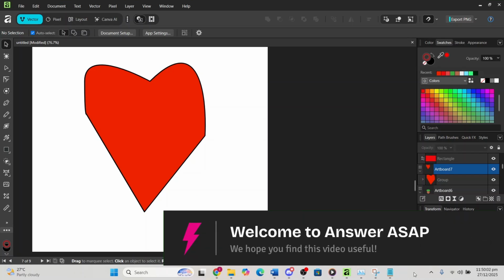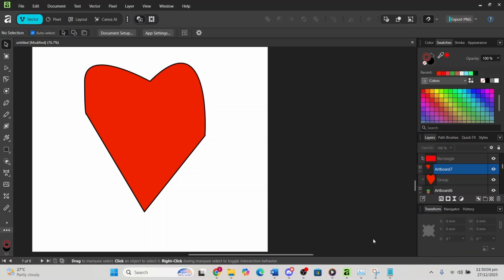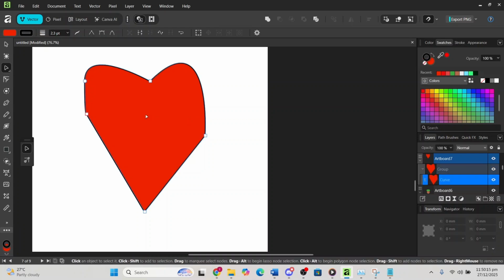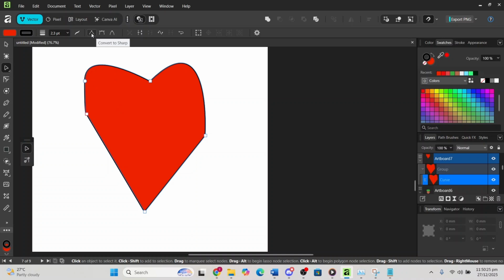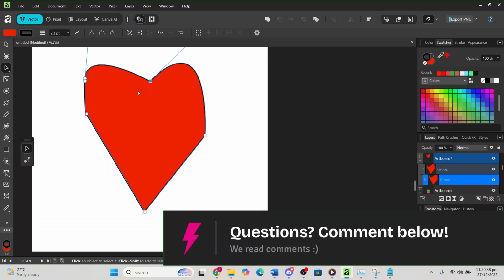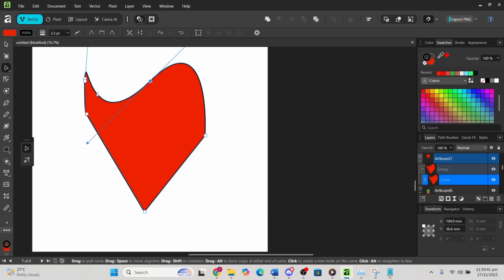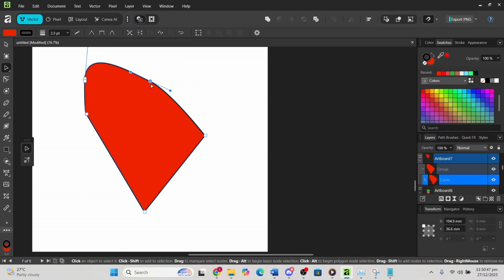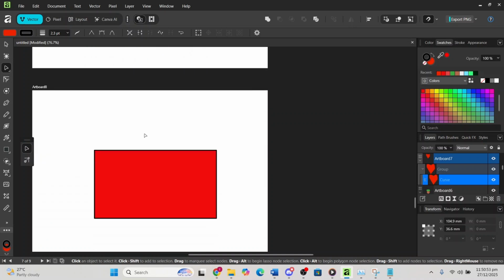How to EDIT NODES AND CURVES in Affinity Studio (Step by Step)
Learn how to edit nodes and curves in Affinity Studio to refine your vector drawings and enhance your graphic projects. Please consider liking the video and letting us know if you have any comments, ideas or questions, we really appreciate any feedback! We have plenty of other tutorials on our channel so come and see if we can help you with anything else :)